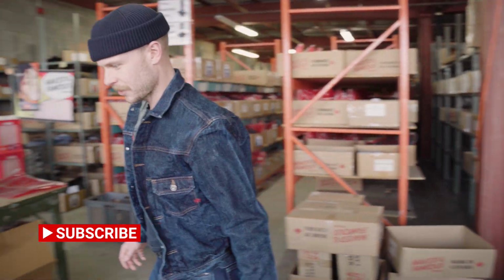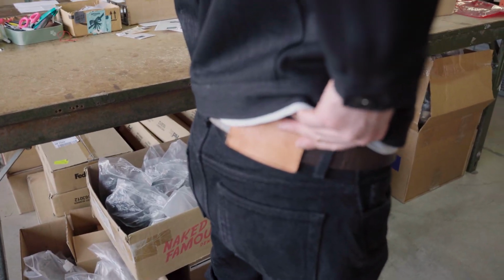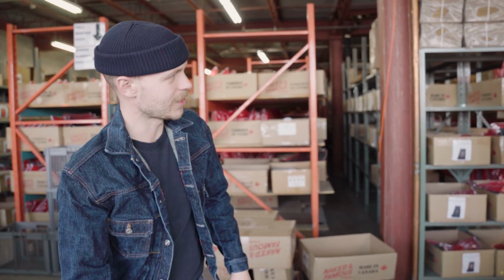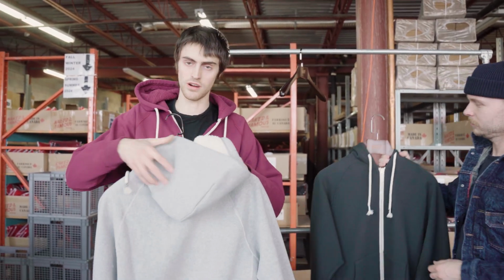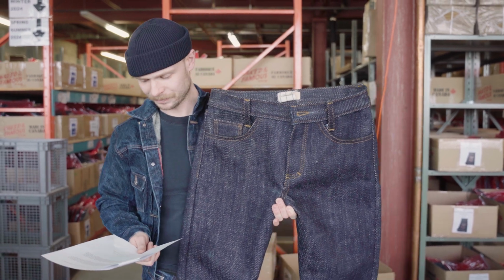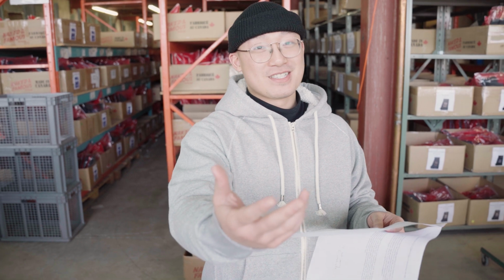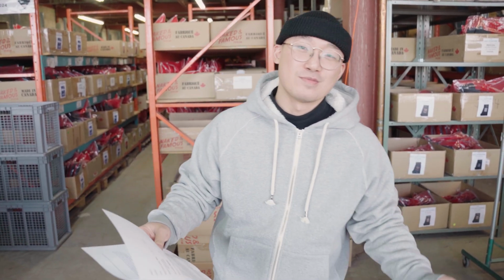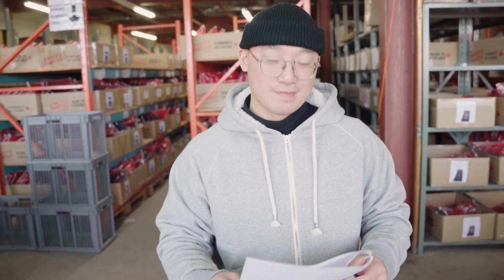What Your Denim Fit Says About You - This Week At Tate + Yoko Ep: 80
Dive into the world of raw denim with a special behind-the-scenes look at our flagship store, Tate + Yoko, in Montreal. We're showcasing the latest denim trends, customer favorites, and what's been flying off our shelves. Get to know our passionate team, see their personal denim choices and styling tips, and join our in-depth musings about everything denim. Plus, get exclusive sneak peeks of upcoming releases and in-store events!

Visit us in Montreal at
Tate + Yoko
9096 St Laurent
Montreal, Quebec
H2N1M9